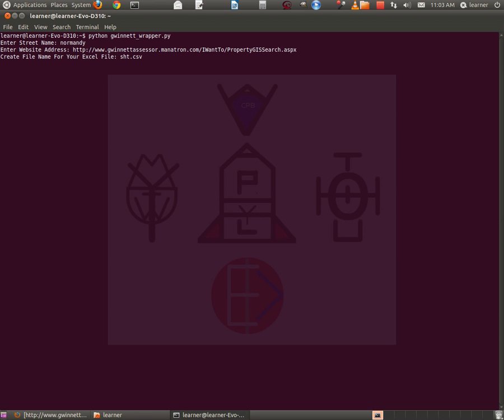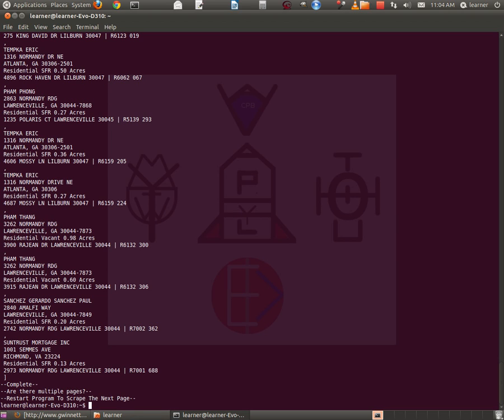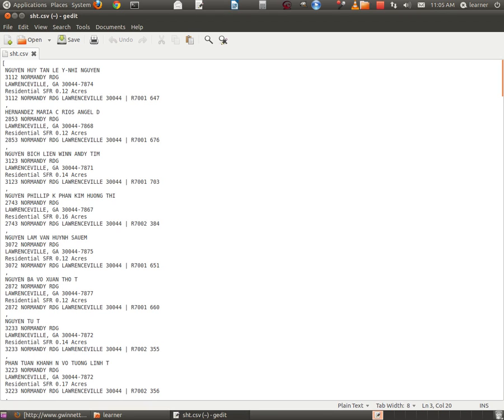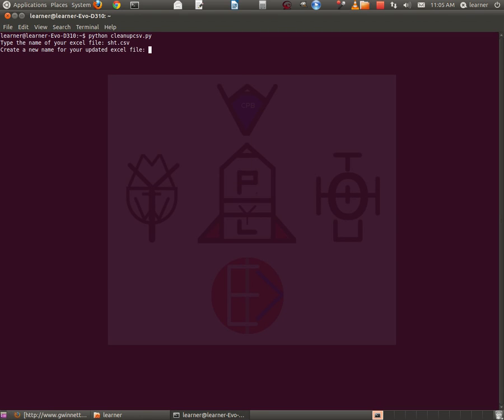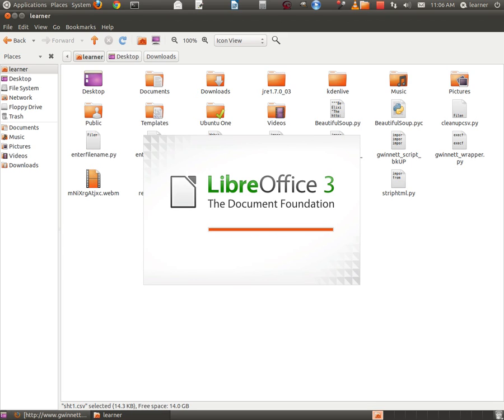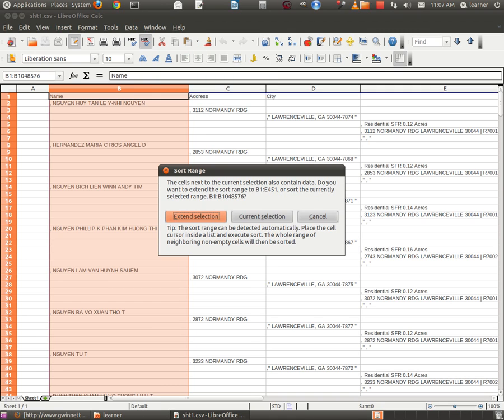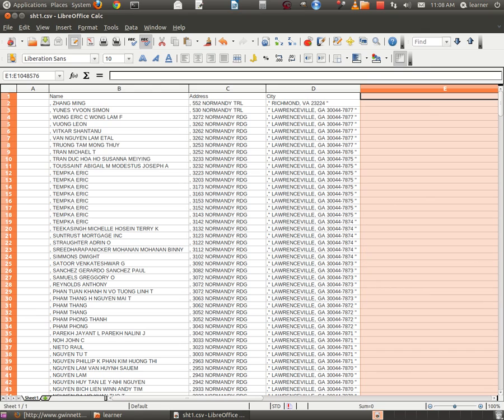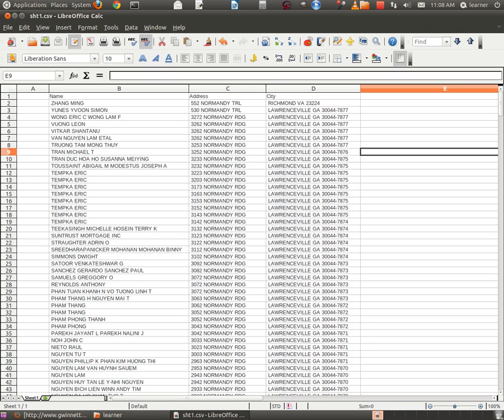bot video final